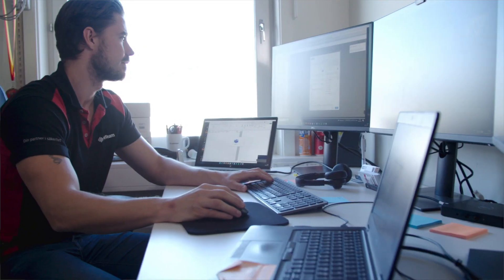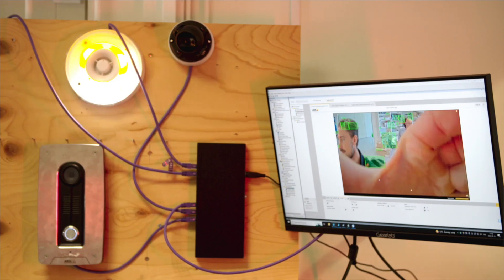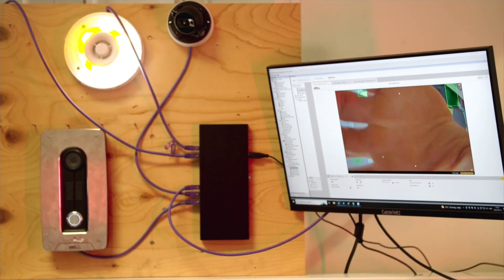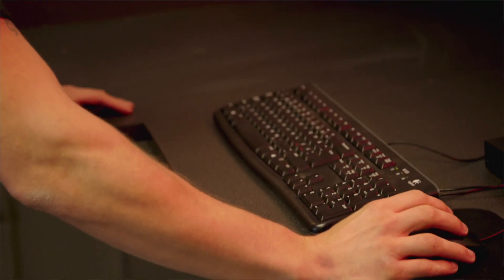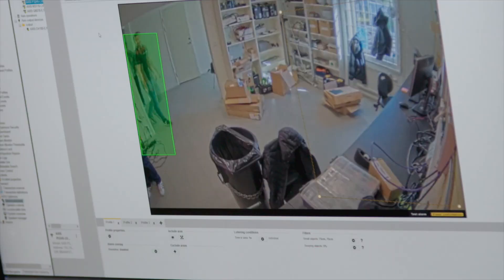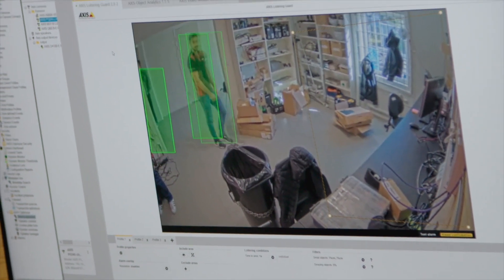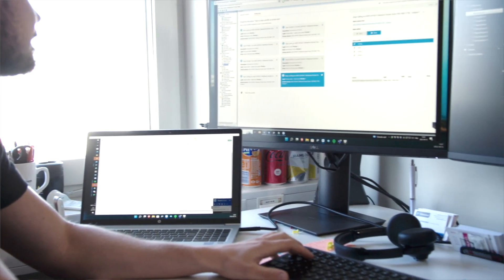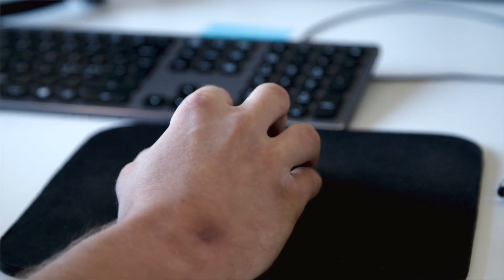AXIS Optimizer for Milestone XProtect, testimonial SafeTeam"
Why system integrators like AXIS Optimizer?